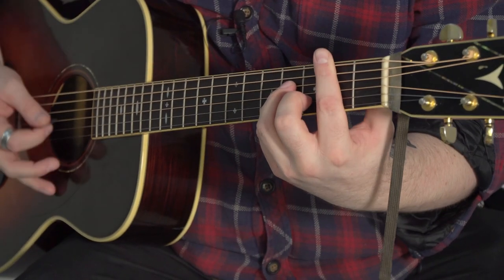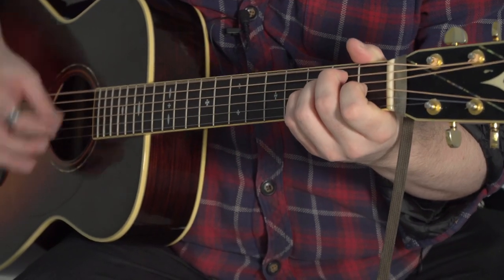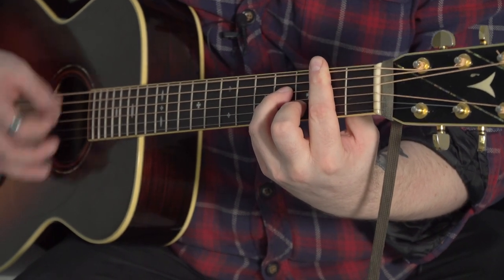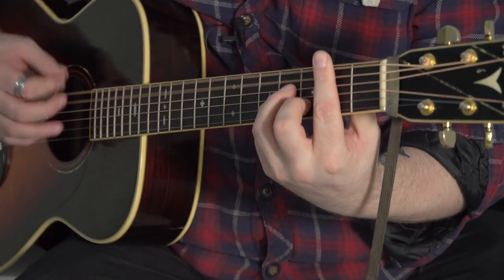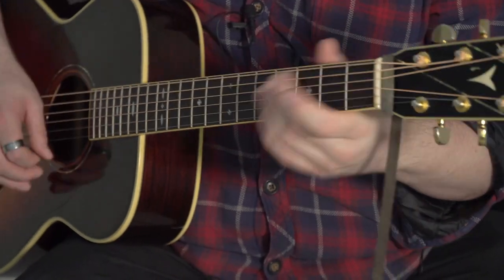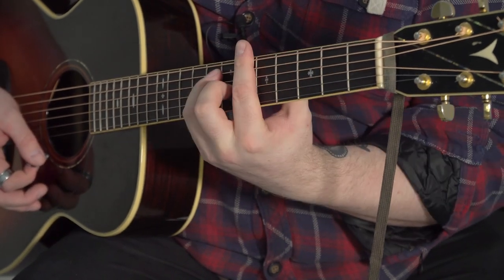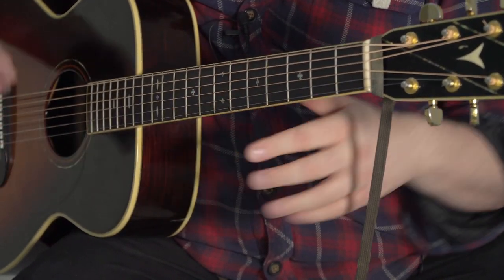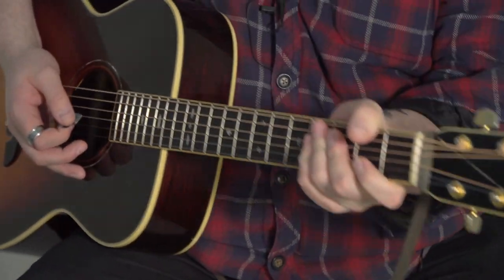Le Coup De Grace (Milloy) YoungTeam Tutorials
Rob Crisp runs through "Le Coup De Grace" by Milloy from The Great Wakefieldian Songbook.

This tutorial video is intended to be used alongside The Great Wakefieldian Songbook itself as part of the YoungTeam "Discover" online educational programme. The songbook features all the chords to the songs so you can play along with the video.

A digital version of the book is available for free here, along with details of how to get an Arts Award qualification

Film by Ash Scott Video
Thanks to The Art House
Film funded by Arts Council England.
YoungTeam funded by Youth Music, Arts Council England and Wakefield Community Foundation.